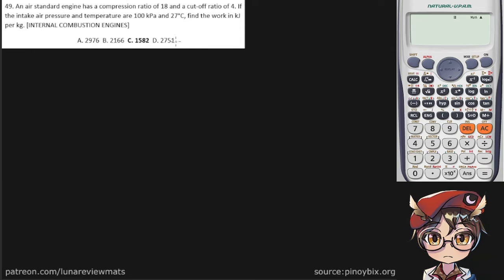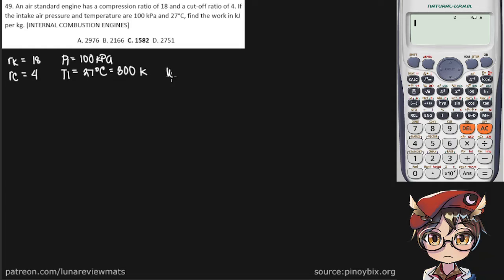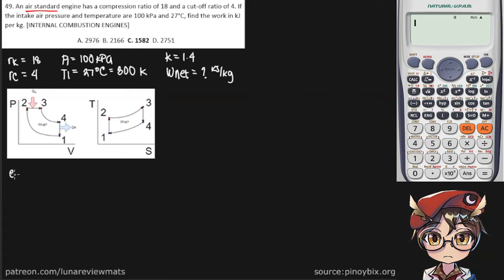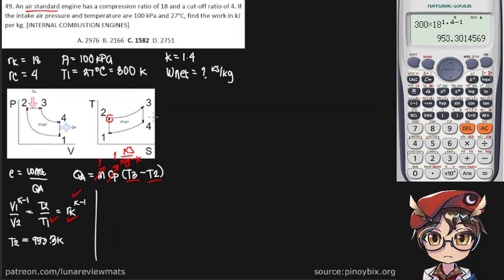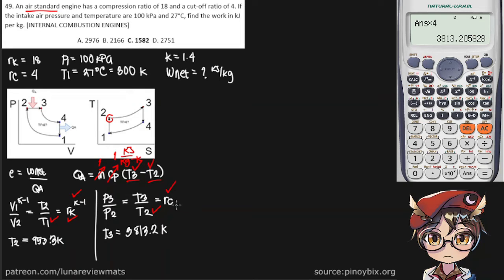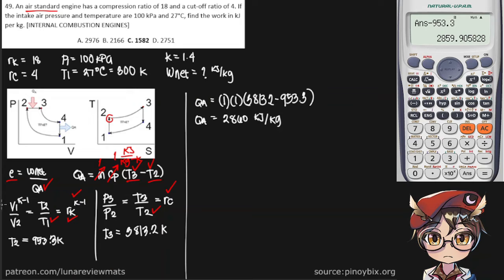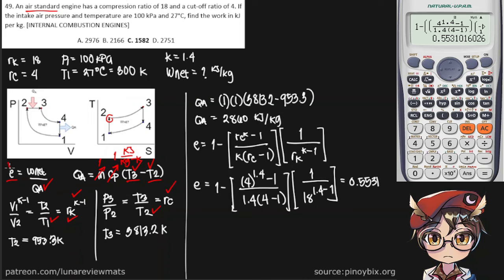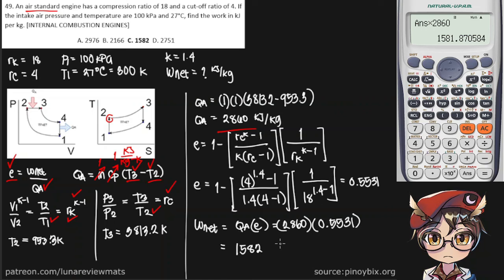An air standard engine has a compression ratio of 18 and a cut-off ratio of 4. If the intake air...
Q: An air standard engine has a compression ratio of 18 and a cut-off ratio of 4. If the intake air pressure and temperature are 100 kPa and 27°C, find the work in kJ per kg.
A: 1582 kJ/kg